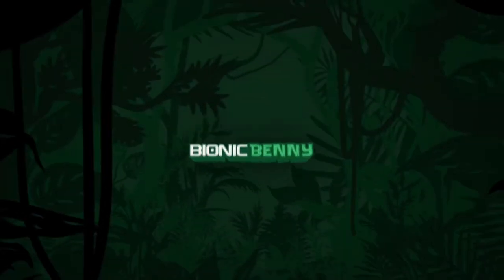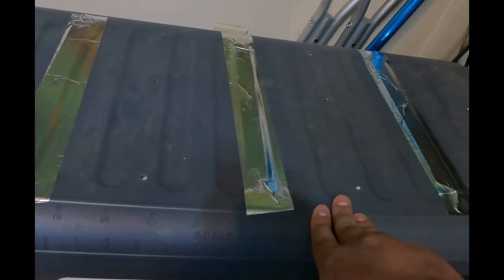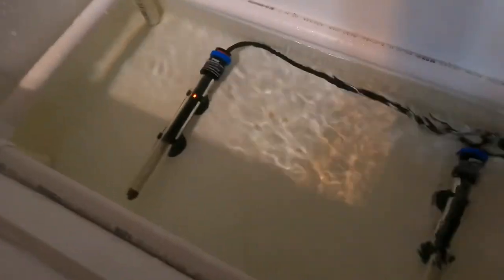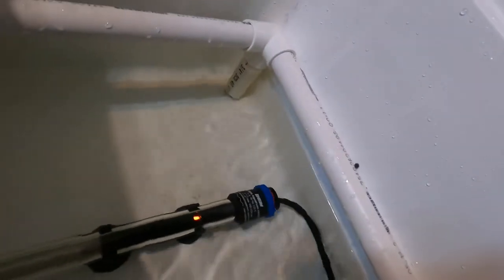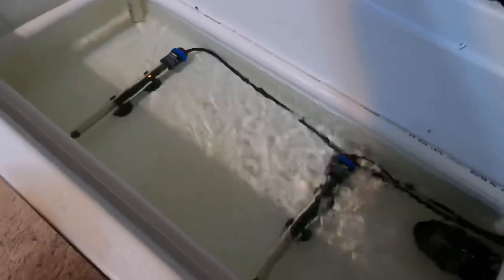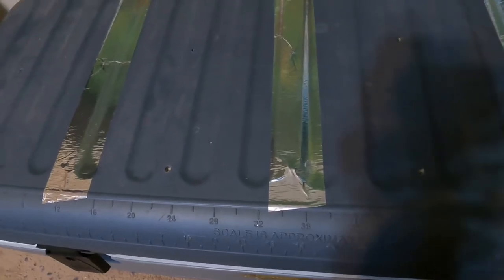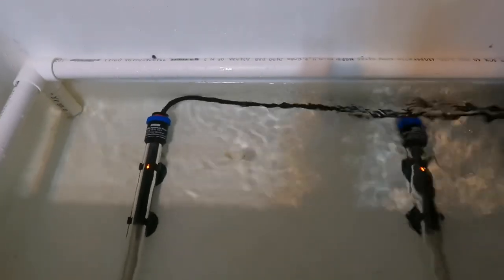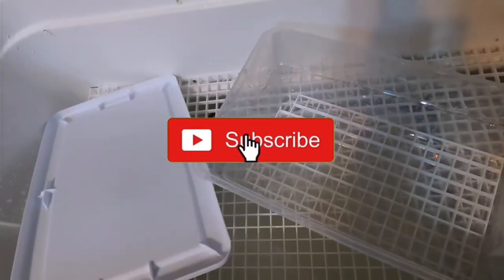Reach Out Reptiles DIY Cooler Reptile Incubator !!! Best Incubator!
I show how I built my form of reach out reptiles DIY reptile cooler incubator !

Channel Instagram: bionic_benny

Background music Instagram: run_it_up_latto